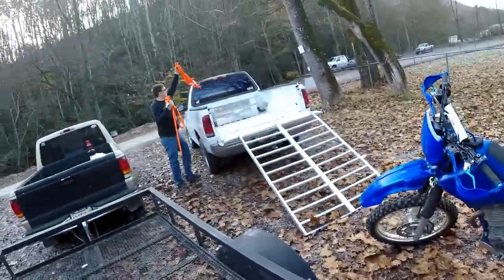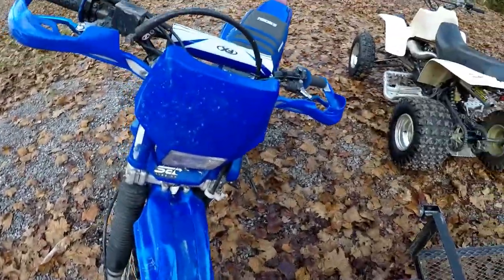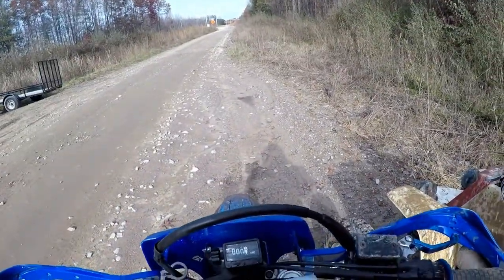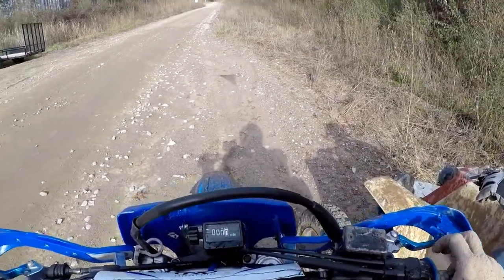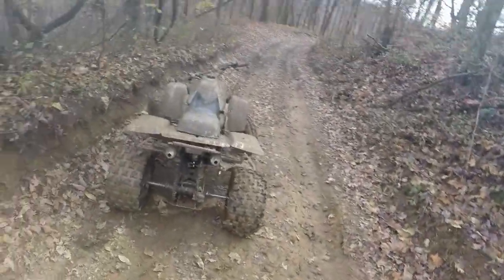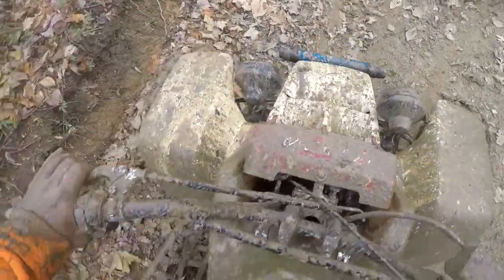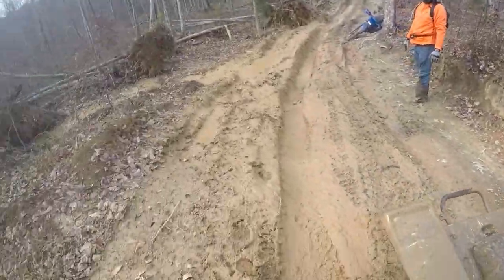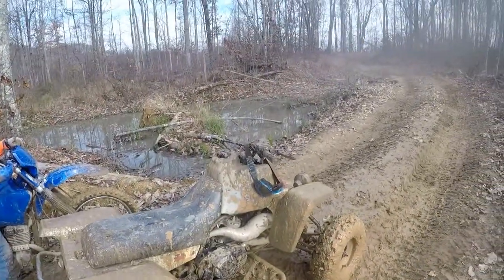Yamaha Banshee trail riding (Banshee 350 and ttr 250)